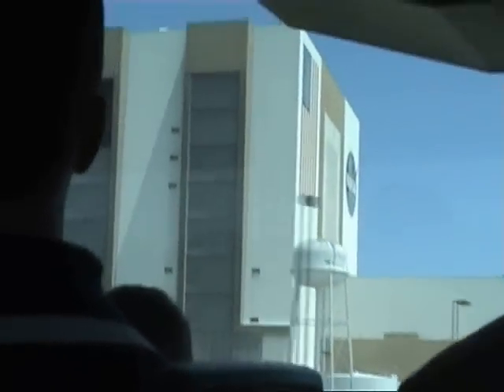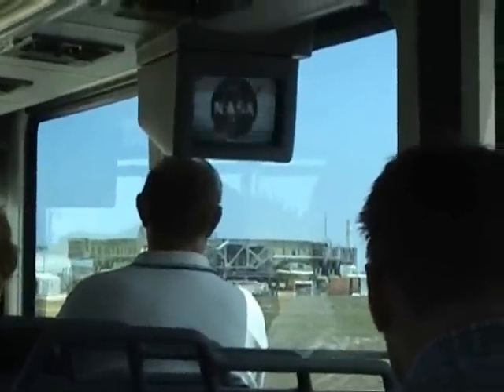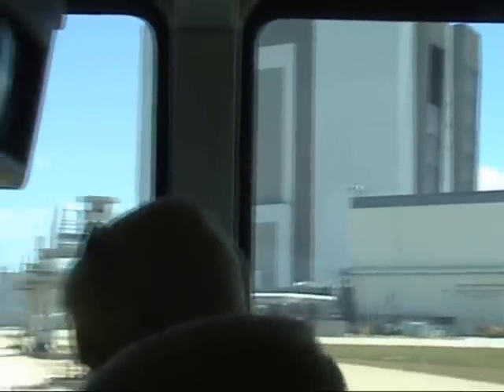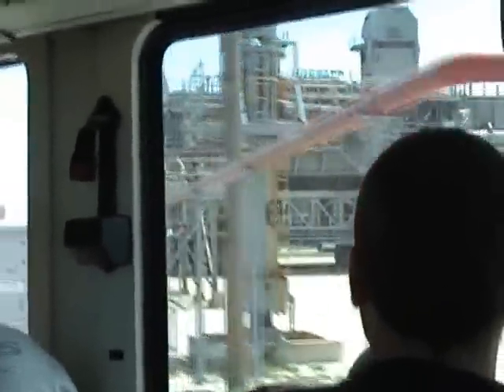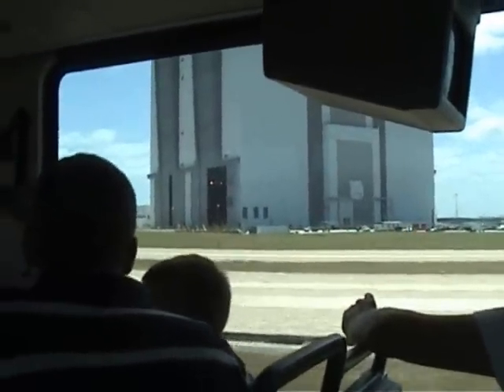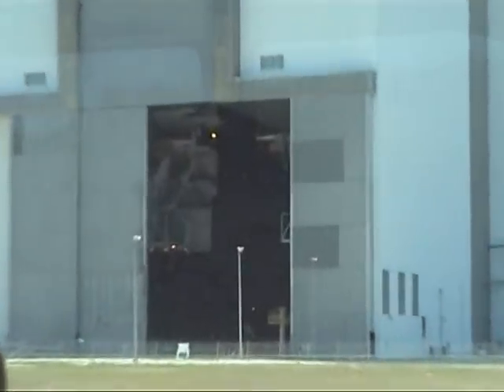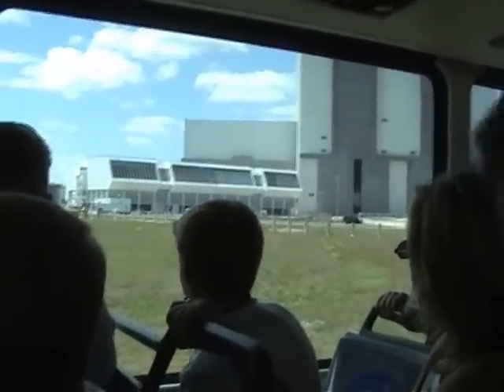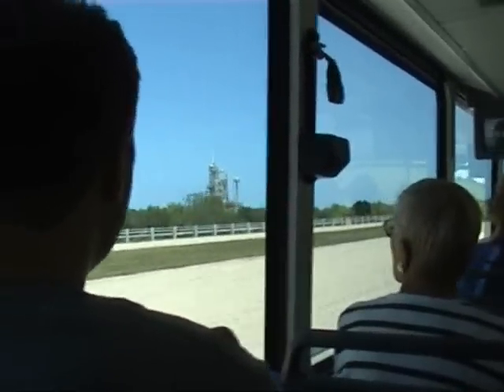NASA Kennedy Space Center Tour - Pt3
Bus Tour of KSC. April 2004.